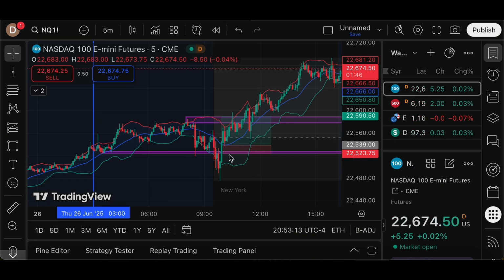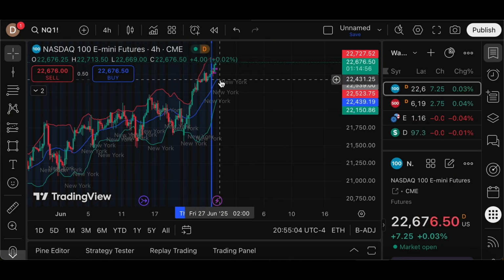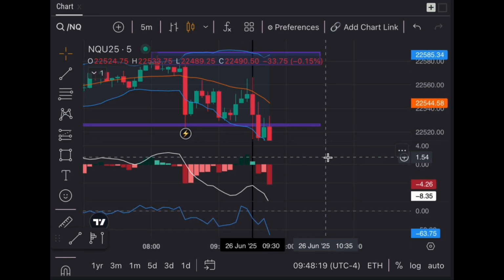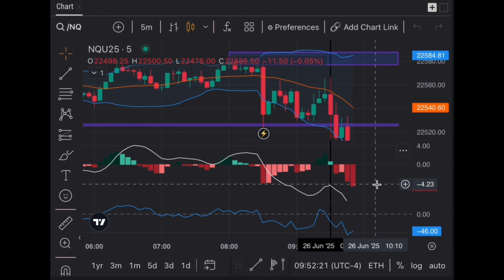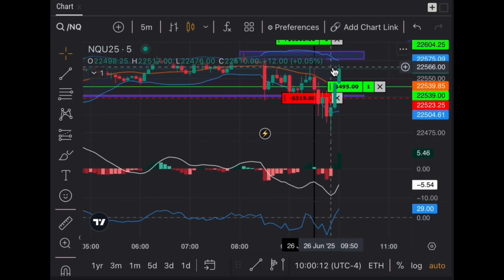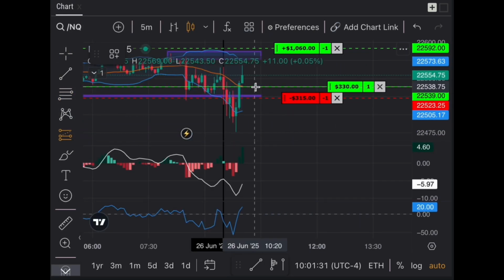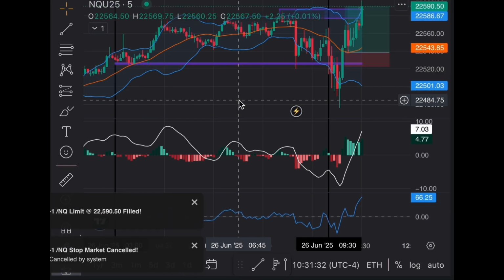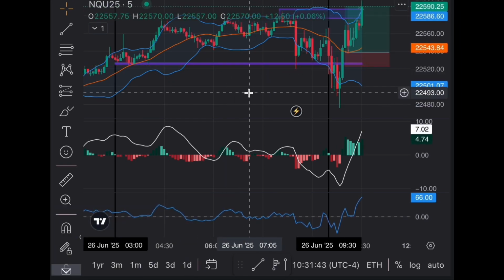I made $1,027 in 60 minutes trading NQ (trade recap & live trade footage)6/26/2025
The content in this video is for educational and entertainment purposes only. I am not a licensed financial advisor, broker, or dealer. The information shared here is based on personal opinions, experience, and publicly available data.

Trading futures, forex, stocks, or any financial instruments involves significant risk and may not be suitable for all investors. You could lose all or more than your initial investment. Past performance is not indicative of future results.

You are solely responsible for your own financial decisions. Do your own research and consult with a qualified financial advisor before making any investment or trading decisions.

This channel and its content creators are not responsible for any losses, liabilities, or damages—direct or indirect—that may arise from the use or reliance on the information provided.